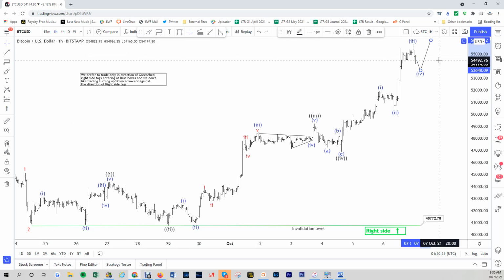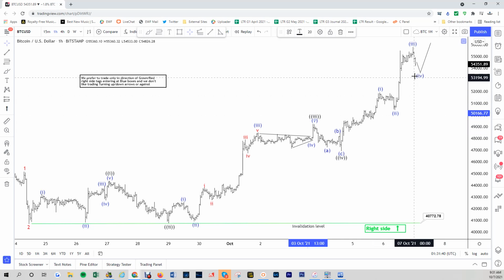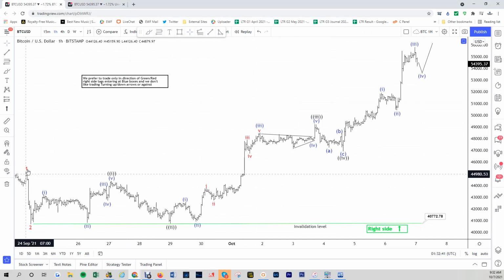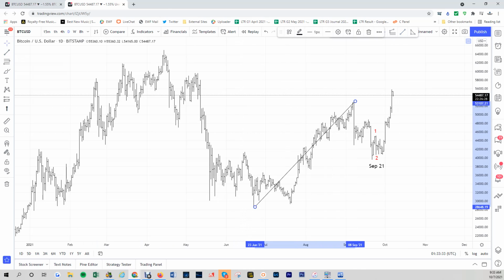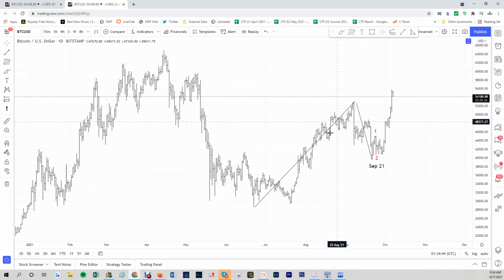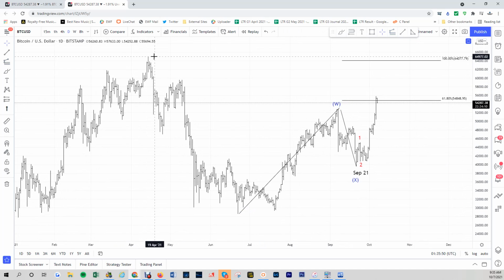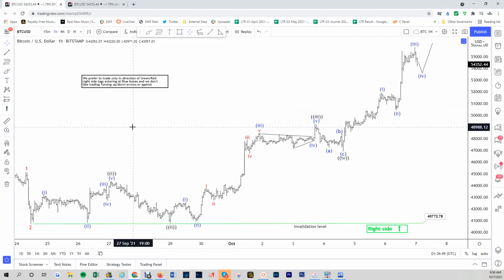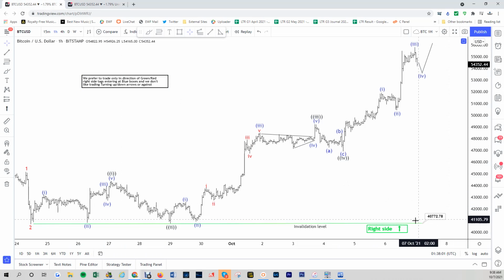Bitcoin Has Started the Next Leg Higher | Bitcoin Technical Analysis | Elliott Wave Forecast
✪ Important Tags